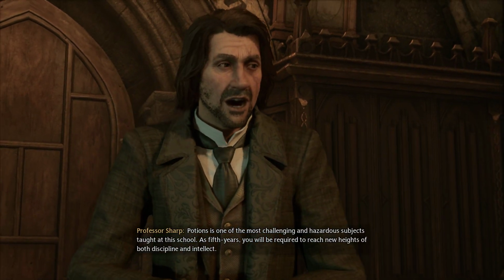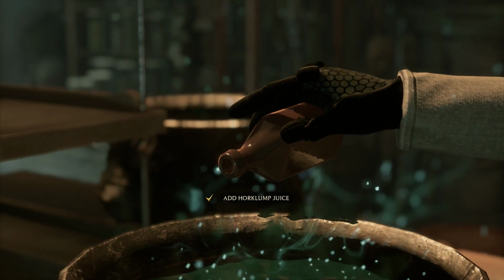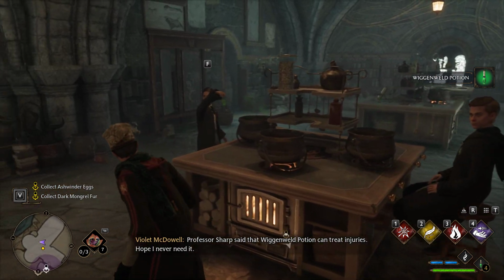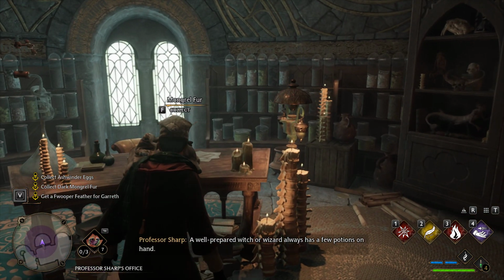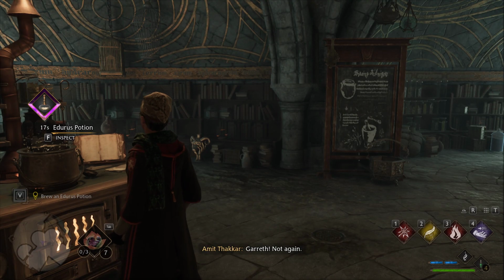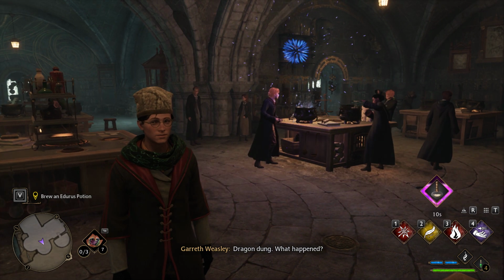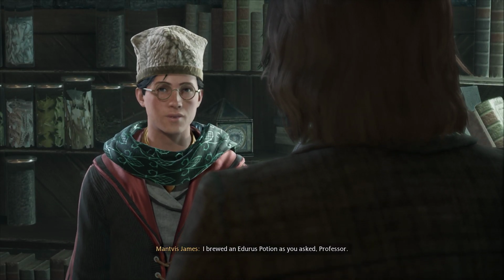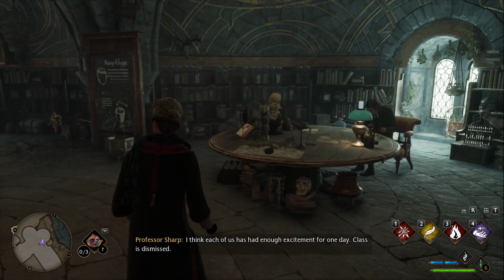HOGWARTS LEGACY - POTIONS CLASS